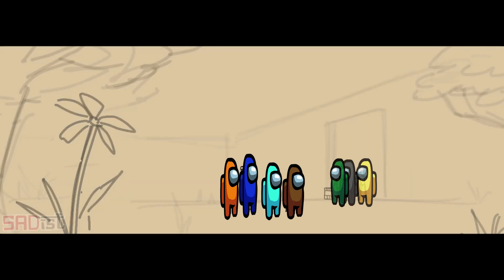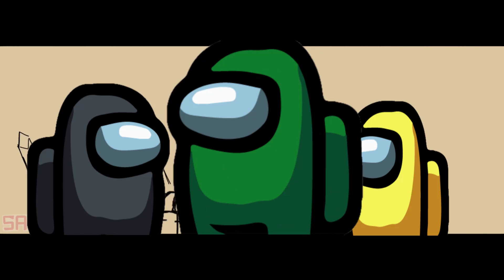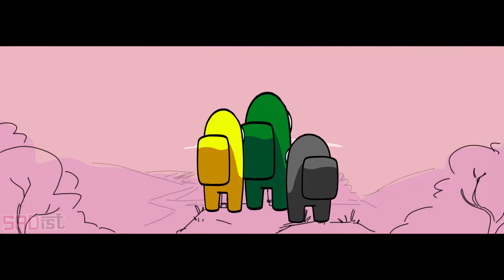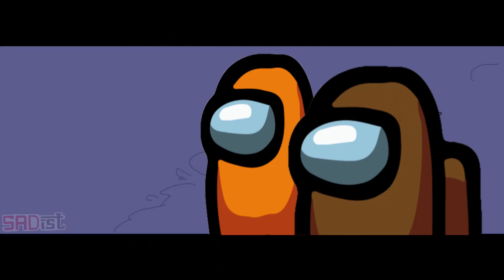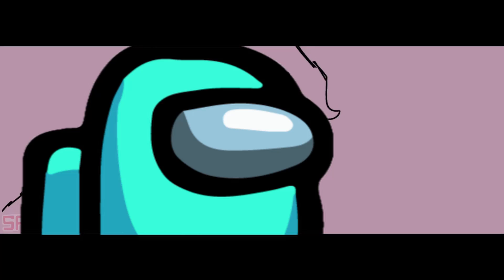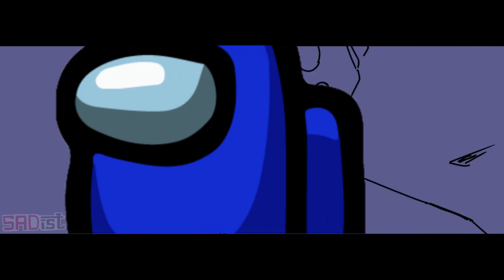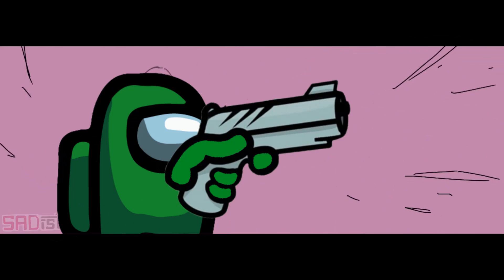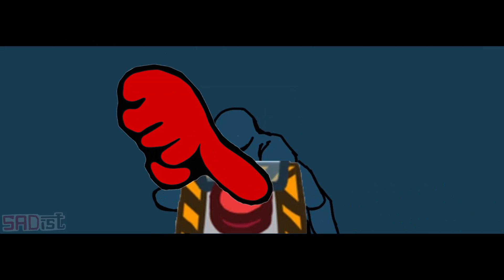[Among Us War] | Animatic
Sorry about that, its now back yayy. I know the audio syncs well but dang. I`m not gonna waste another 60 seconds rendering it 10 times. Well, I hope you all like it. Didn't work hard for this but worth it.

Edit: If you are looking for a permission to reanimate the whole video. Then it is a "YES". I am not happy with just the way it is, and wish to change it.

AUDIO:
Song used = [2WEI feat. Edda Hayes - Warriors (Official Imagine Dragons cover from League of Legends trailer)]
     Voice clips comes from the streams of the Among us SMP members

Happy Birthday to Gus :)